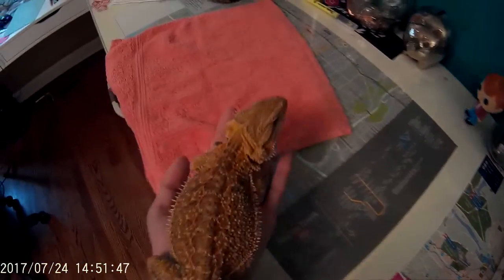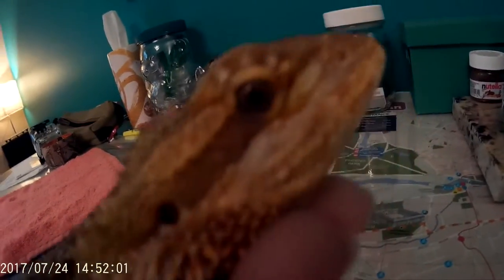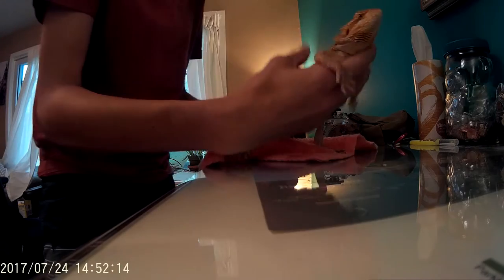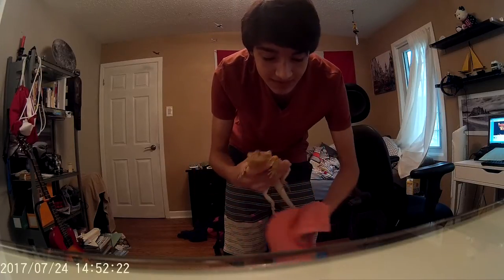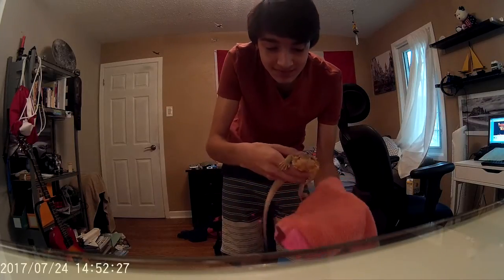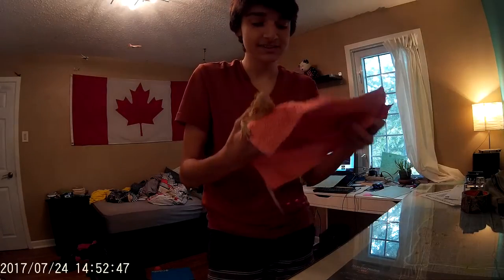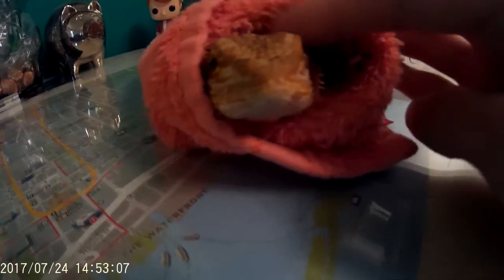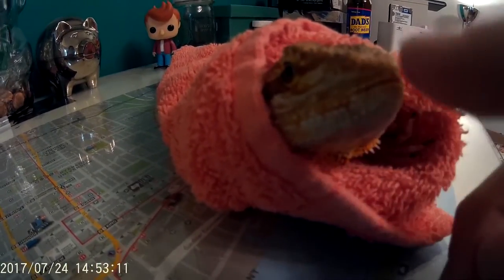How To Make a Beardie Burrito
Stars:
Godzilla the lizard: As Godzilla

Jason Mohamdee: As a bad YouTuber

~Note: I don't have a mic so turn up the volume!~